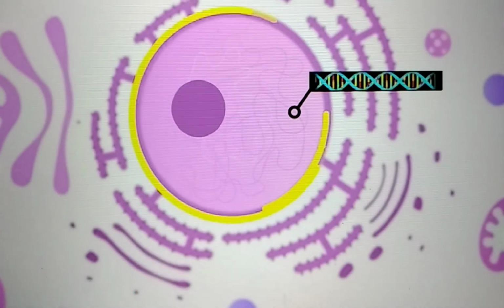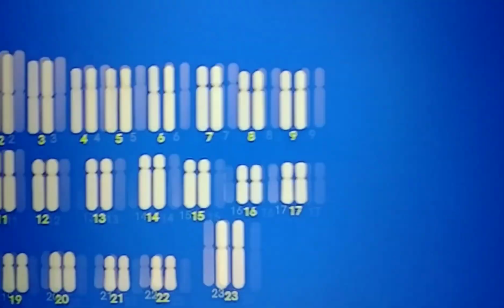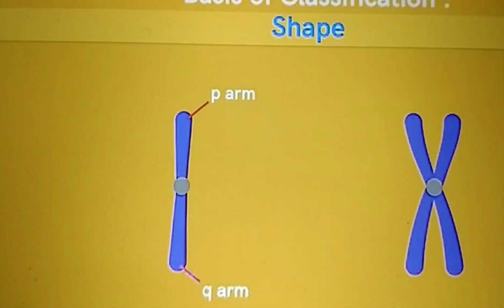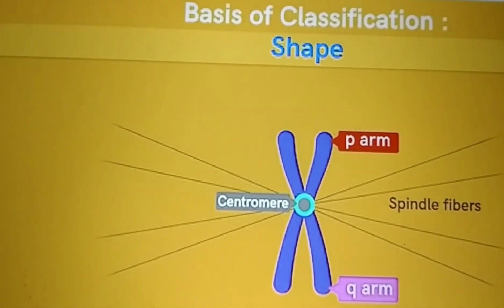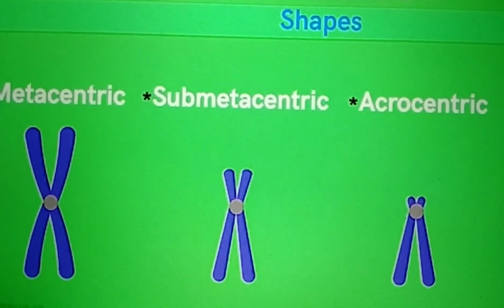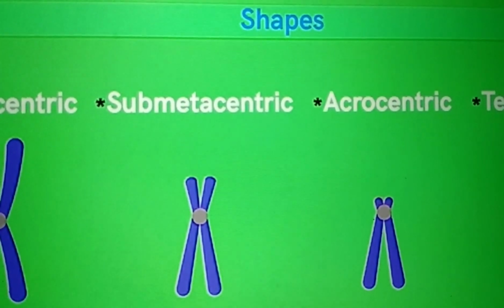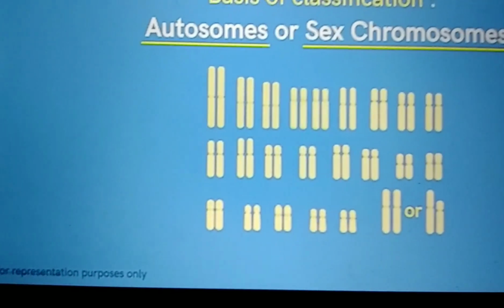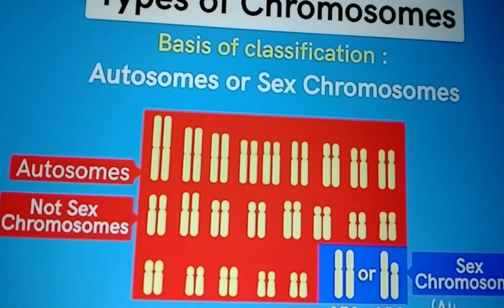5 April 2020